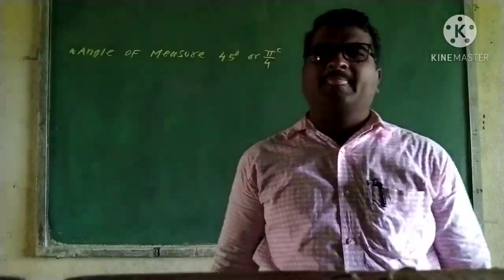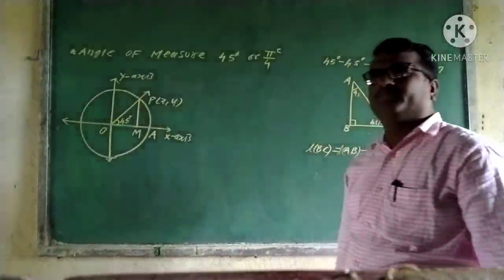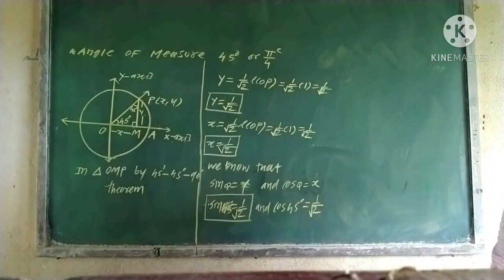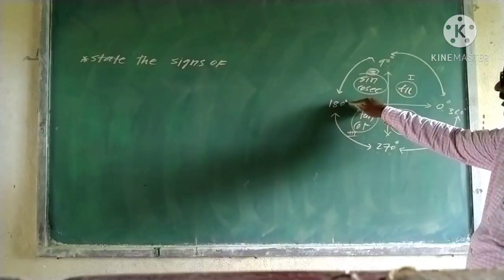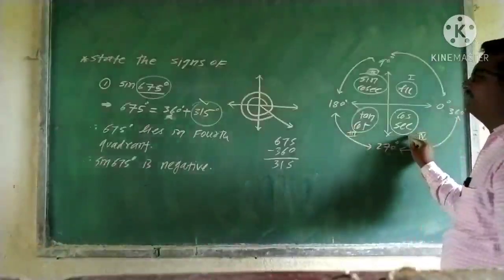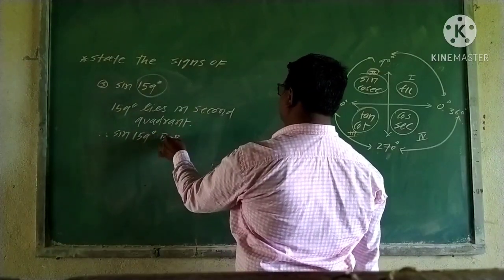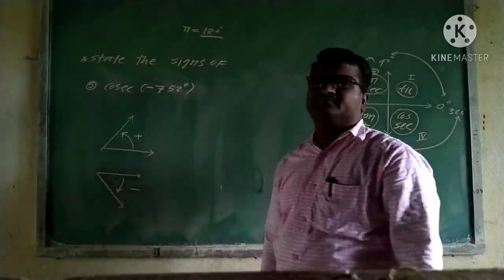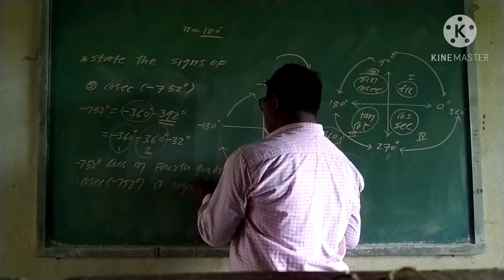Trigonometric functions lec(5)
Trigonometric functions for particular angles